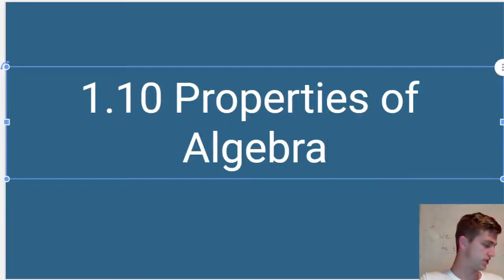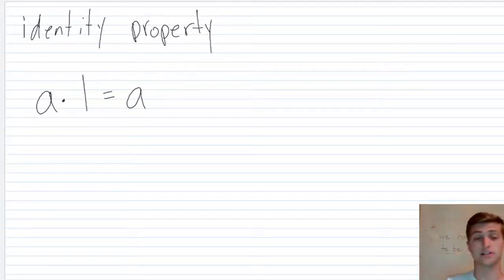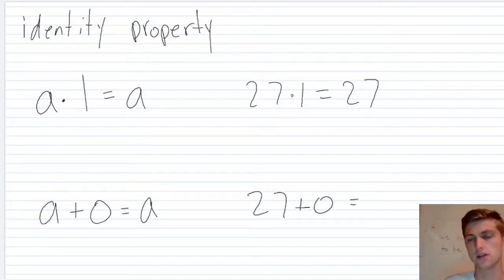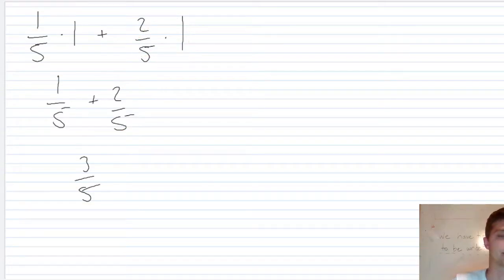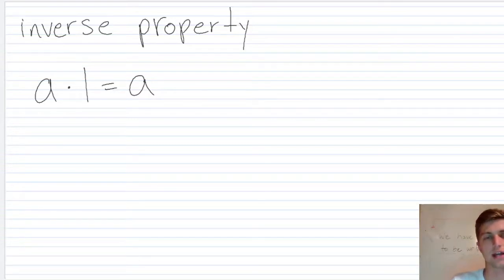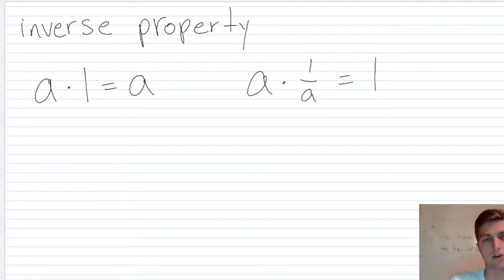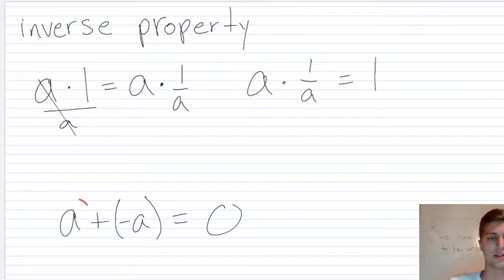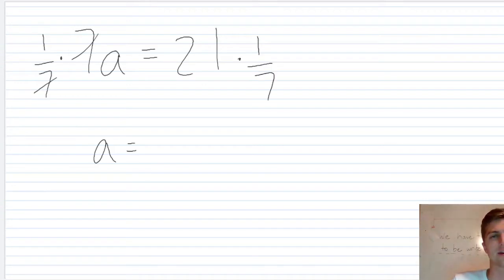1.10 Properties of Algebra